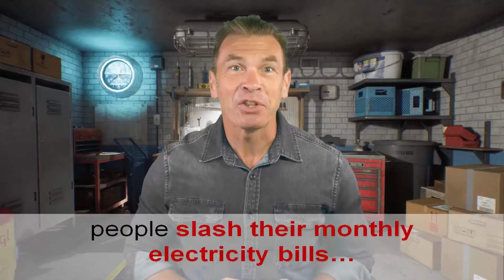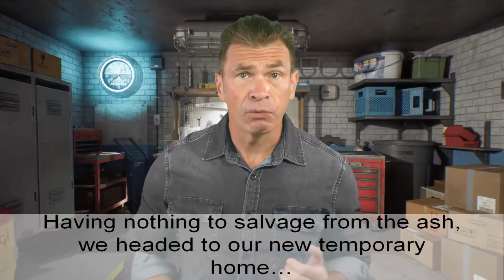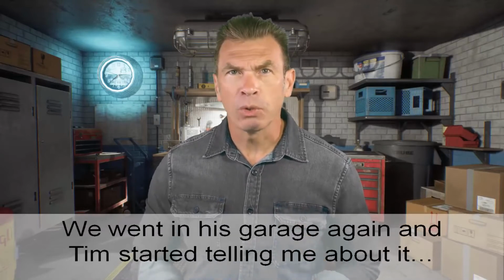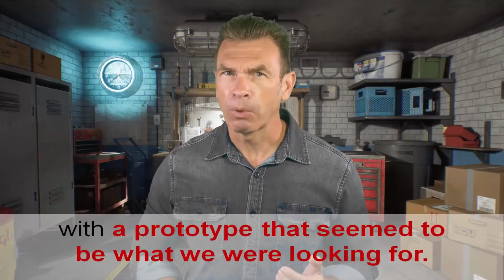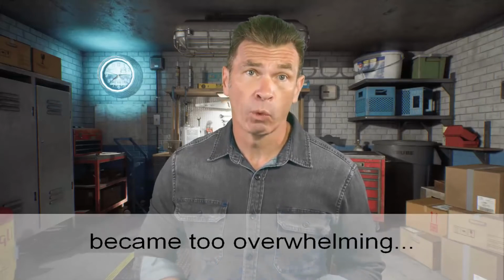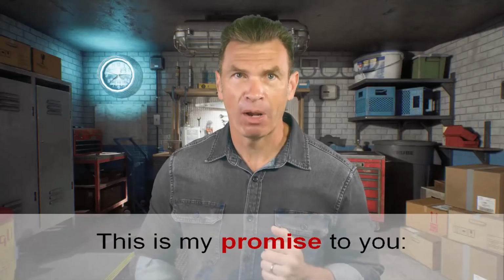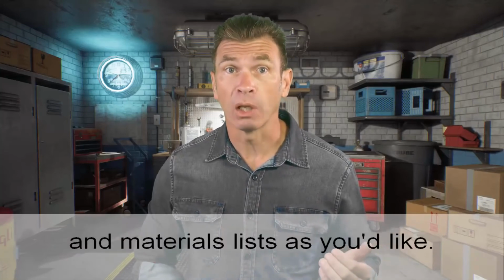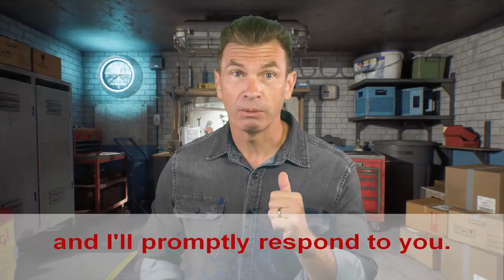Diy Dish System- Review | Pro Guys Reviews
What the video is about:
best product reviews
clickbank product reviews
clickbank product review
jvzoo product reviews
jvzoo product review
pro guys reviews
pro guys review
product review websites